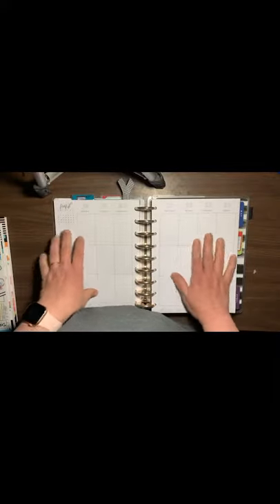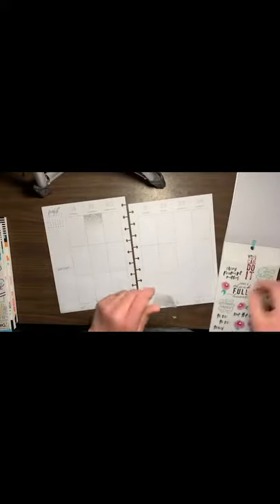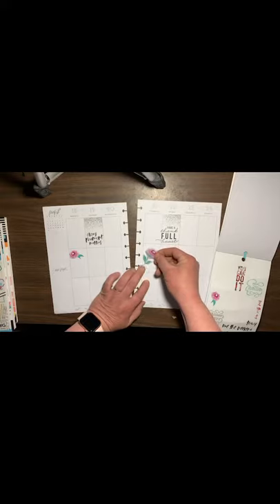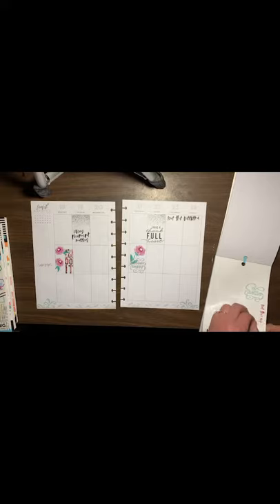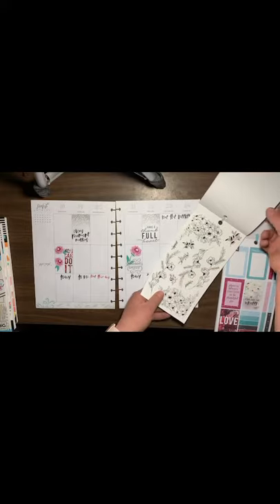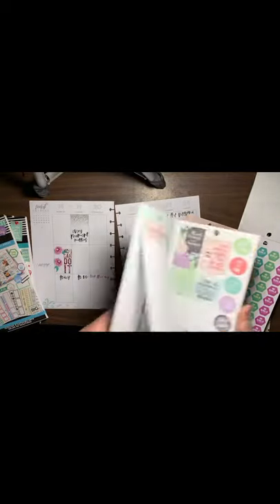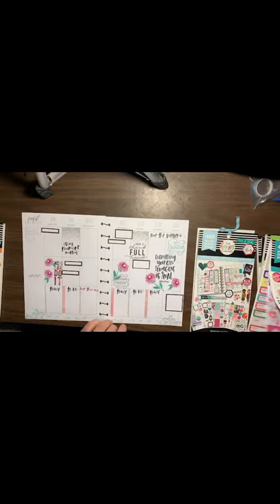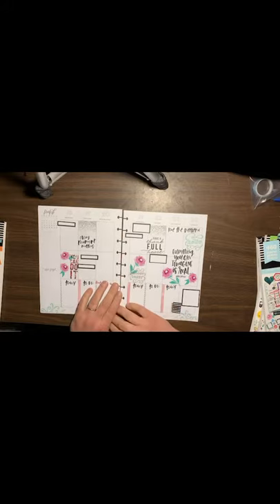March 18-24th, 2019 plan with me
Welcome to the Lazy JX Ranch! We are so happy you’re here! Our dog food Johansen

Learn more about how we are able to keep up with 5 kids, the horses, training, rodeo, dogs, farm, a very successful at home business...